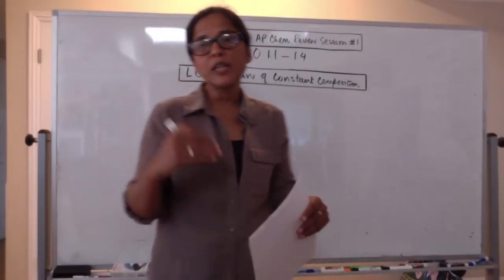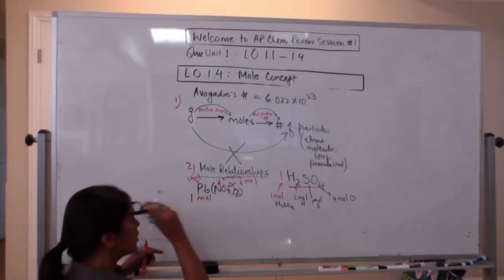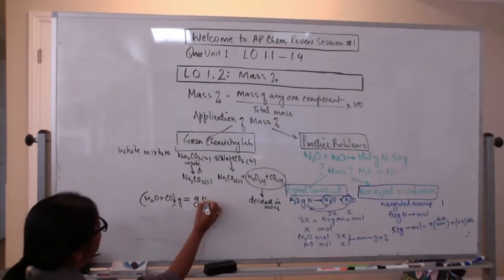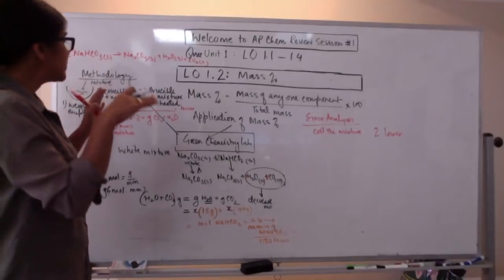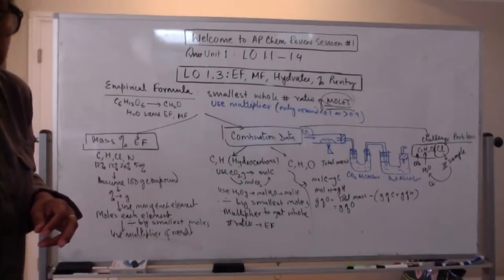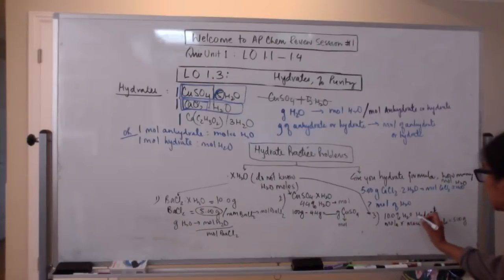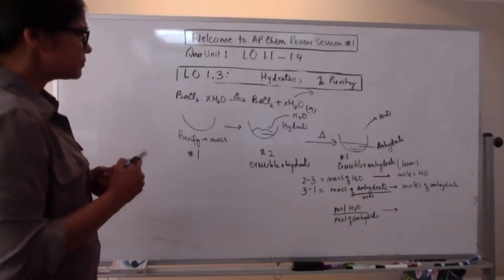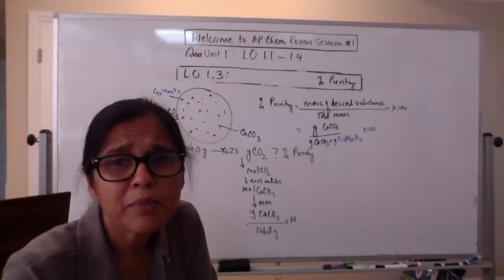AP Chemistry Quiz 1 Review LO 1.1-1.4